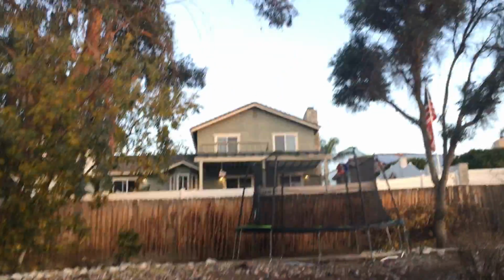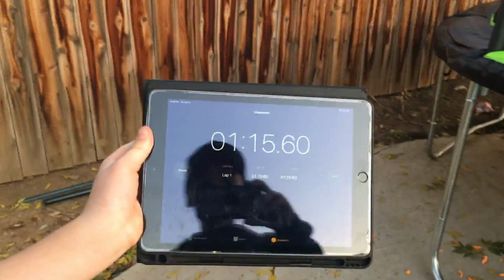Obstacle course with the crew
It’s two videos that we are posting right now go together.